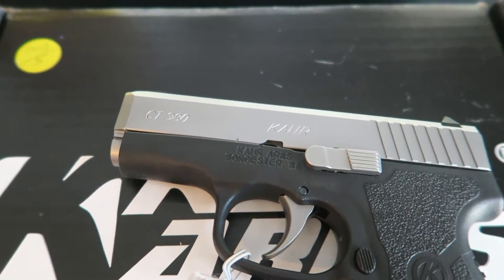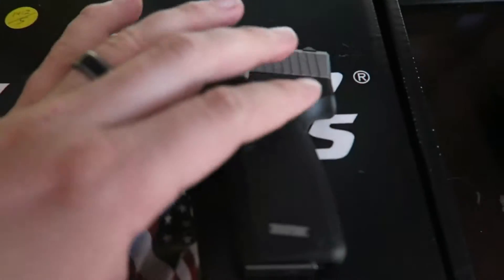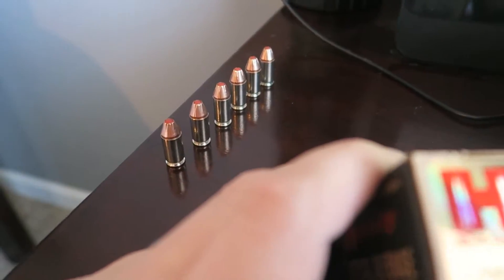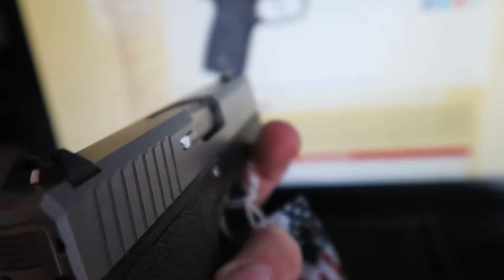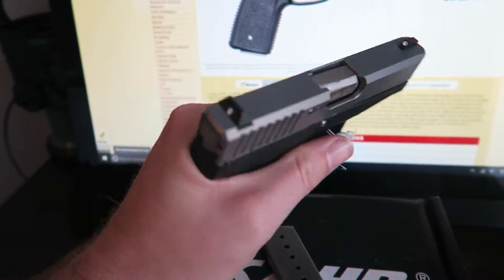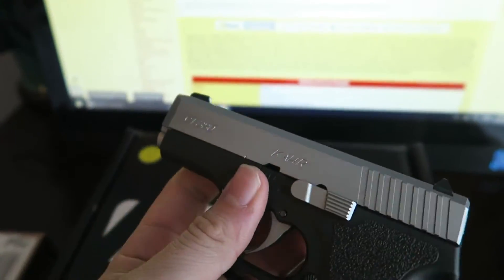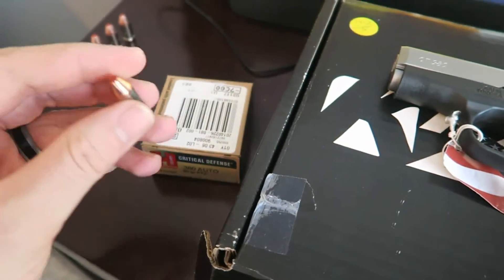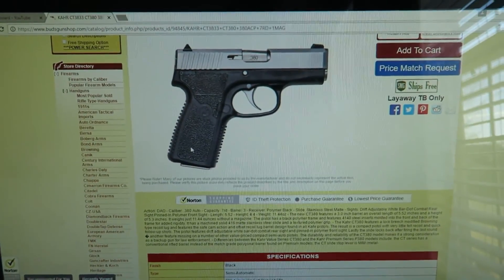Kahr Ct380 Unboxed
CORRECTION 7+1. Not 6+1. :).Nice little 380 that's not to small and gives u a full grip but small enough to fit in your pocket. Will have a shooting video soon